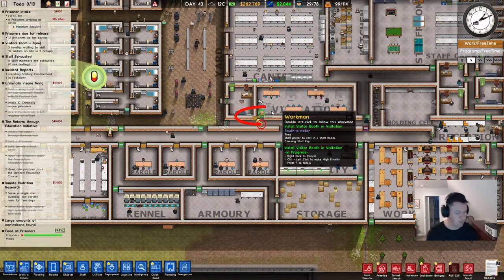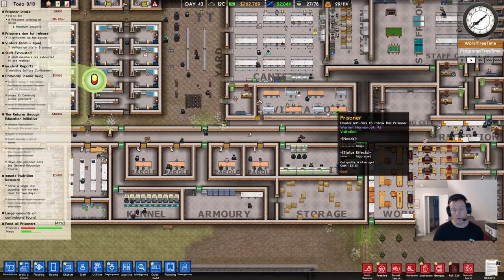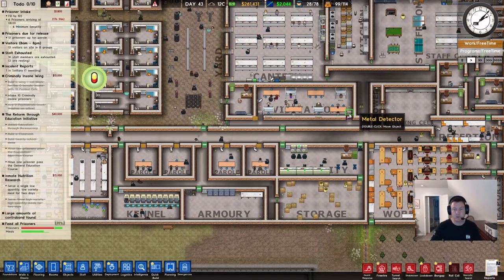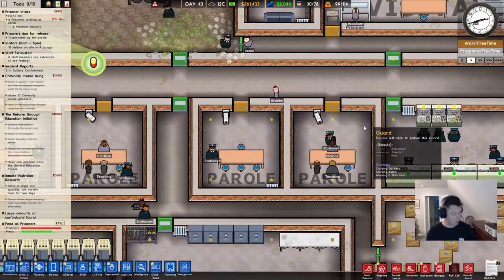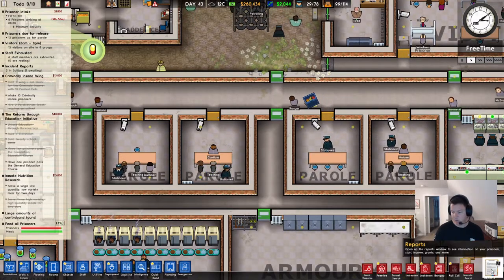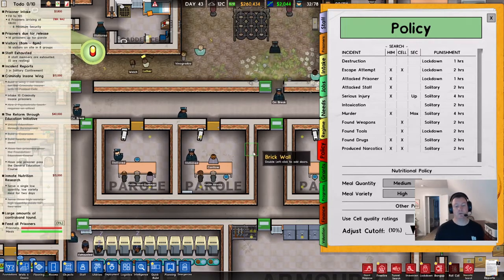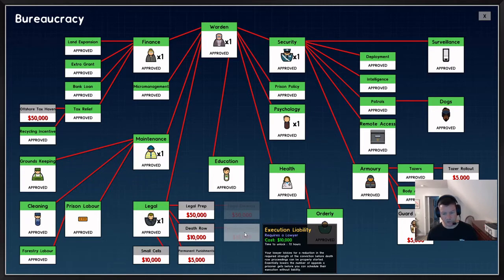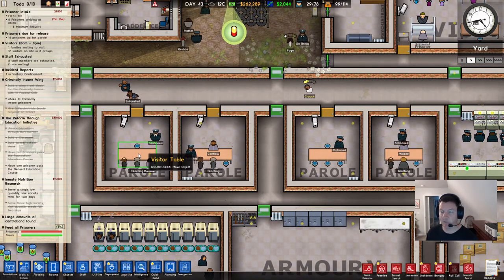Prison Architect tutorial series - Visitation & Parole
In this episode of our Prison Architect tutorial series, we cover the mechanics of visitation and parole rooms, as well as some tips to help avoid issues that can stem from each respective room.